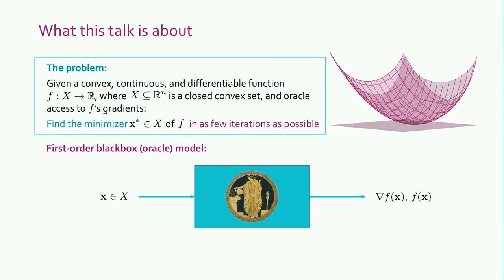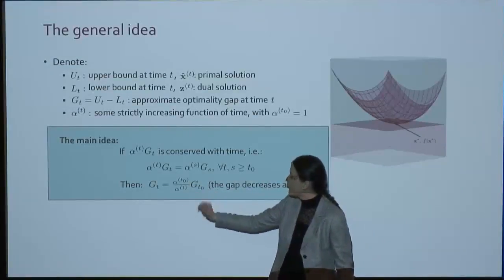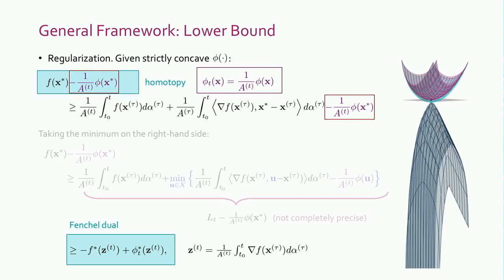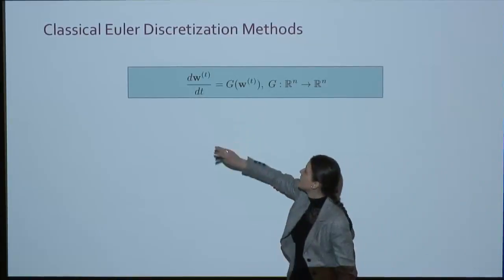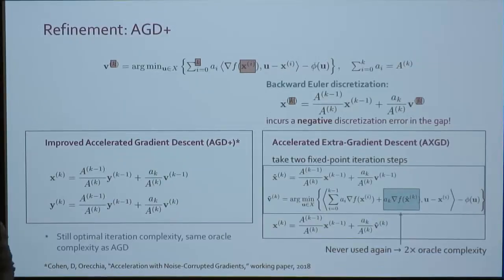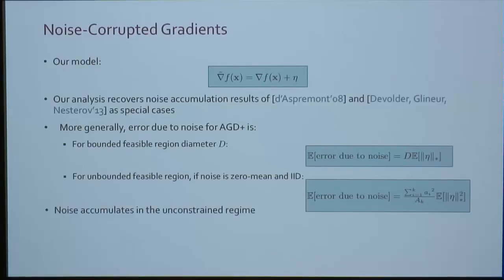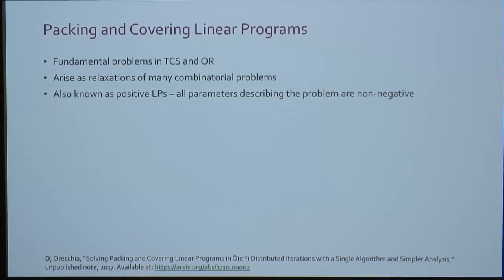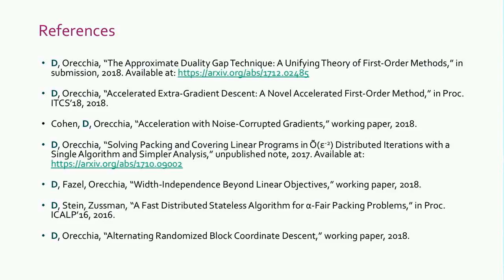A Unifying Theory of First-Order Methods and Applications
First-order methods in optimization have become the workhorse tool in modern data-driven applications. Although various general methods with optimal iteration complexities have been known for decades, their standard analysis often appears unintuitive. In this talk, I will present a simple unifying framework based on the numerical discretization of a continuous-time dynamics. Further, I will present a novel accelerated method that is naturally obtained from this framework. The method matches the iteration complexity of the well-known Nesterov’s method, and is, in some cases, more stable under noise-corrupted gradients. Time permitting, I will talk about other applications of the framework, such as in obtaining width-independent parallel algorithms for problems with positive linear constraints, and the extensions of the framework to various settings, including that of block coordinate descent.